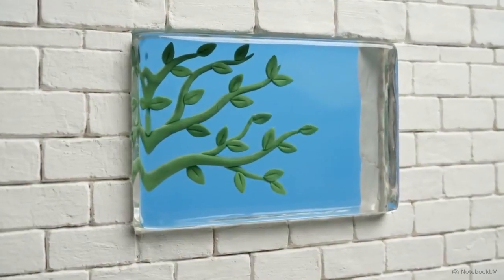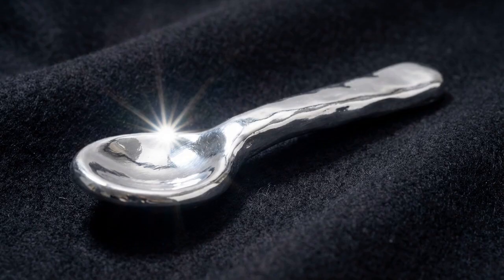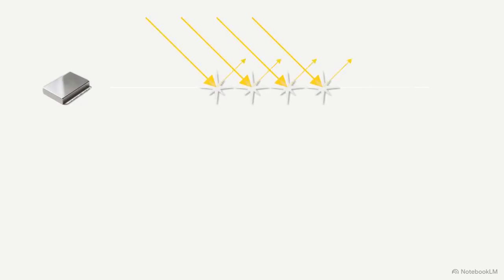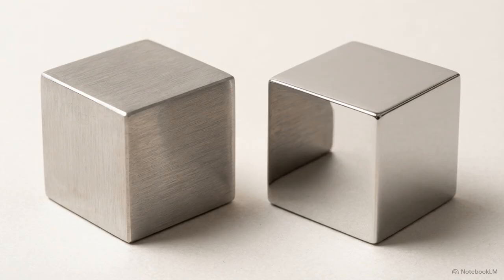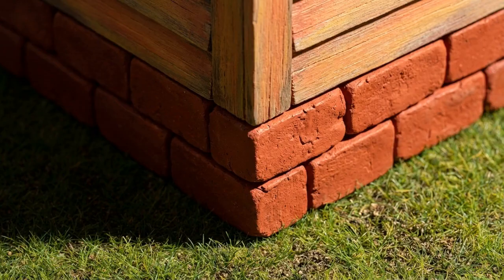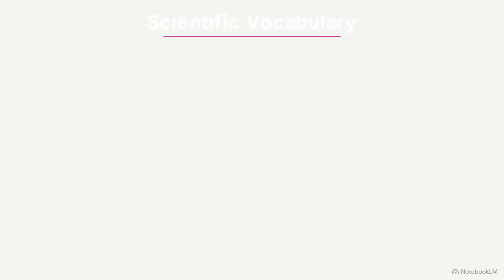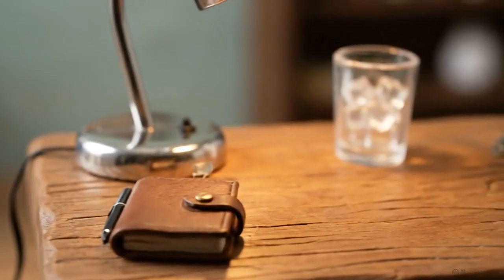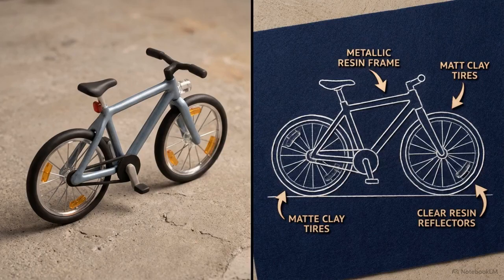Class - VI - Science - Materials around us - 3 Properties of materials solubility and measurement